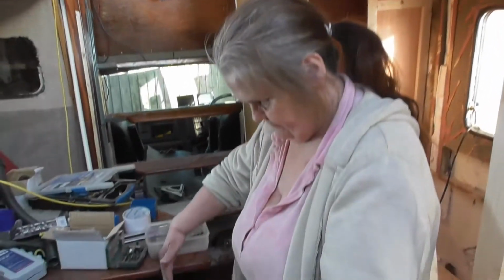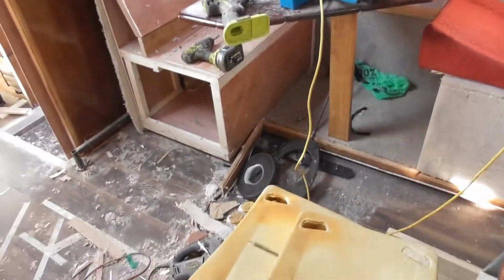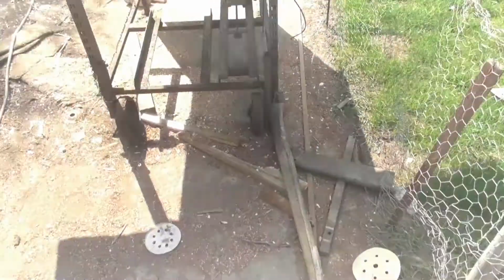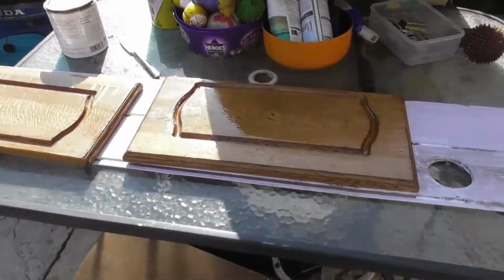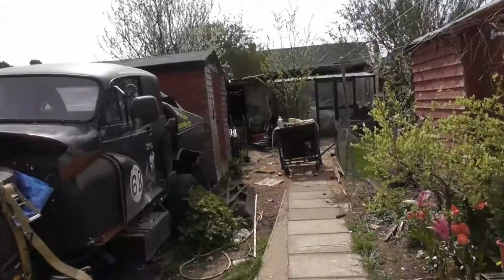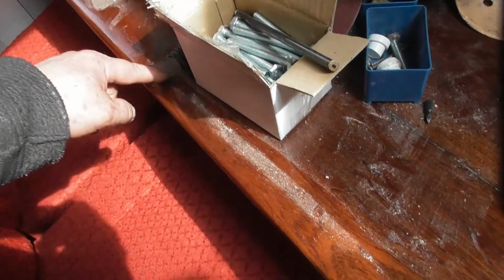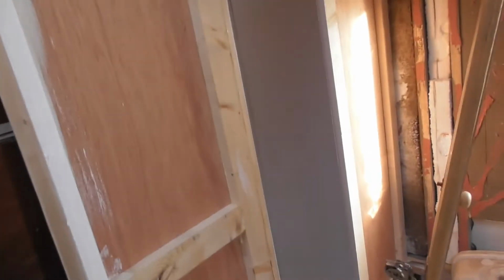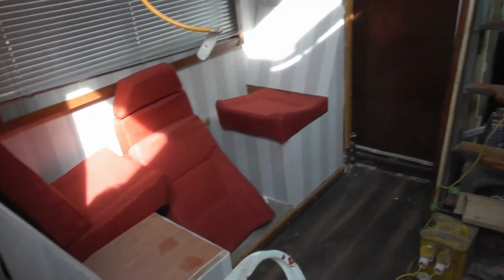revamped the dinner with wallpaper and lodes of varnishing as well as painting the inner wardrobe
so this week has been testing, to say the least, but I will prevail, varnished the wood for the loo and wardrobe and replaced the carpet, and made the two other seats up all in a week and a few testing days.